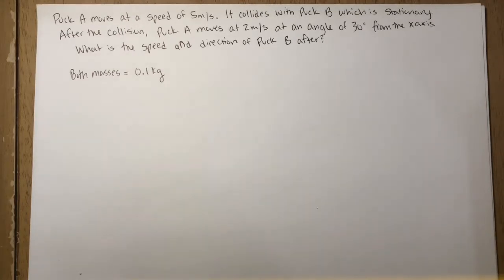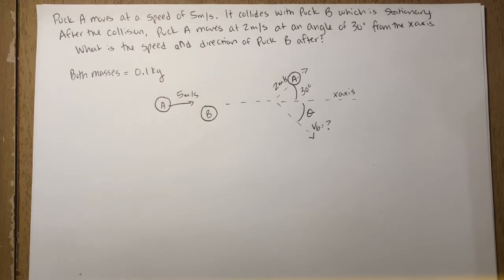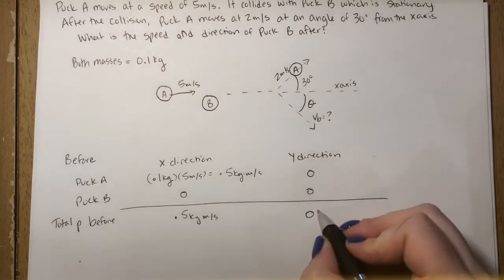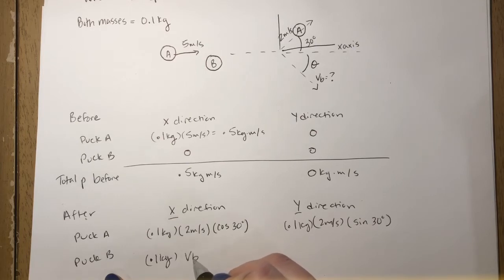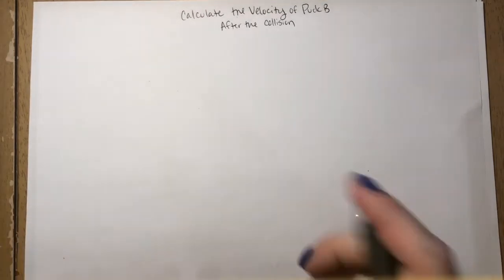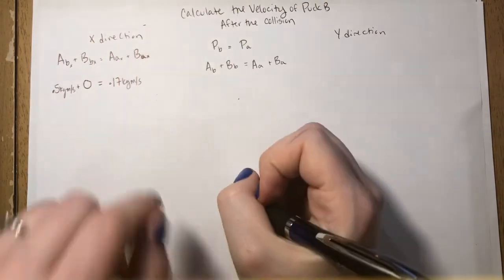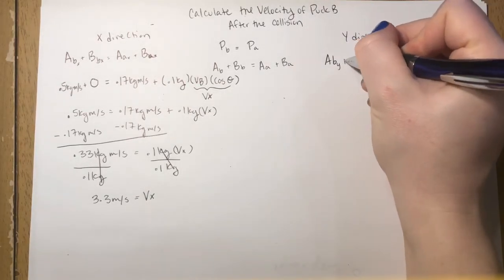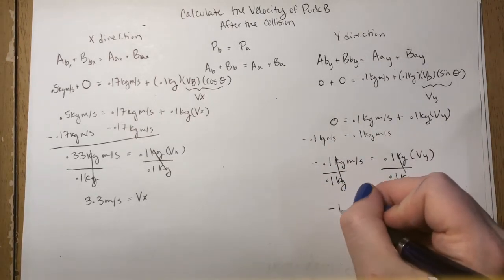2D Momentum Hockey Puck